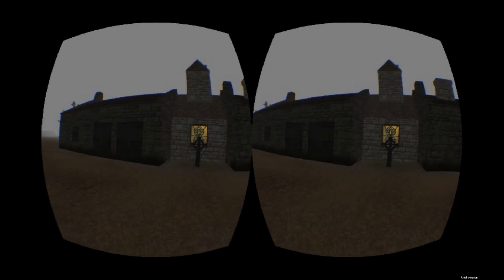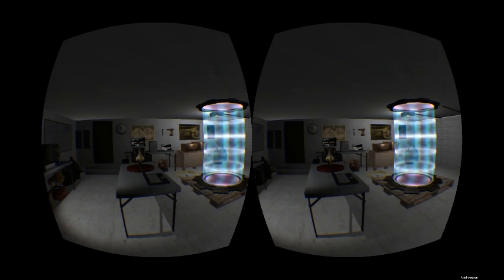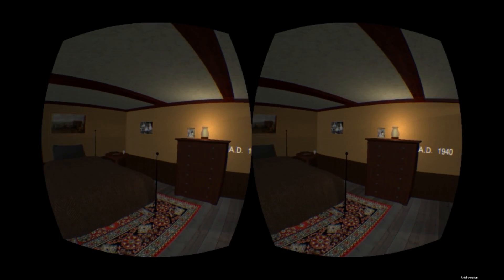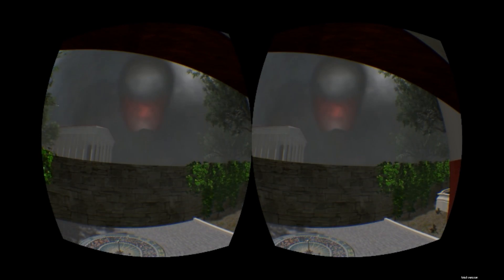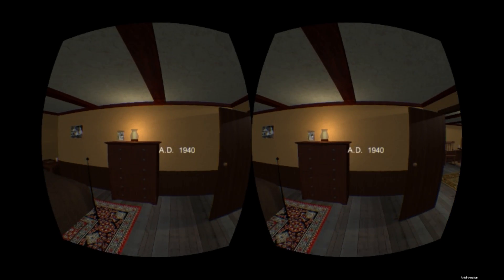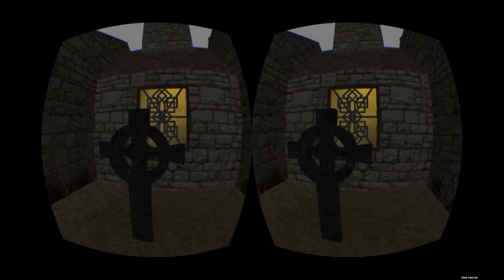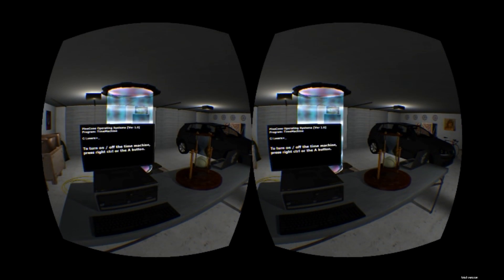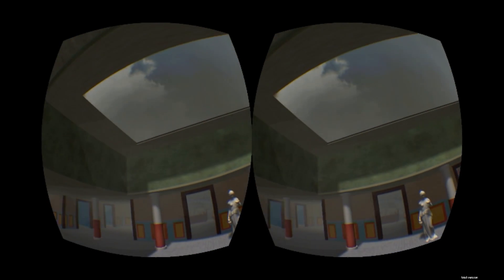Time Travel Oculus Rift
High school teacher R. Elliot's attempt to bring History to life through VR.

Despite its educational aims, Project Timetravel is not overly stuffy. The premise is playful; you have created a hack-job time machine, allowing you to travel to four different time periods to witness key historical events.